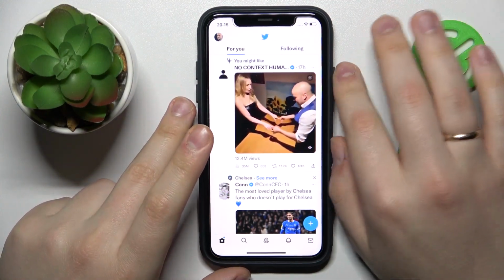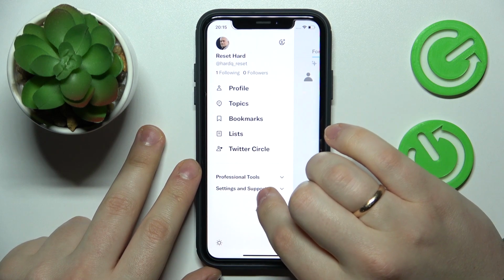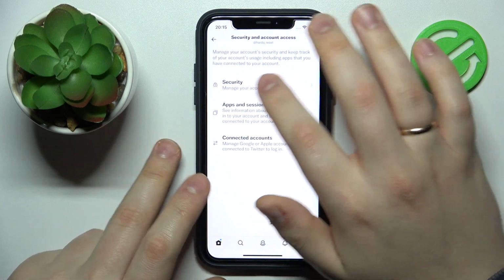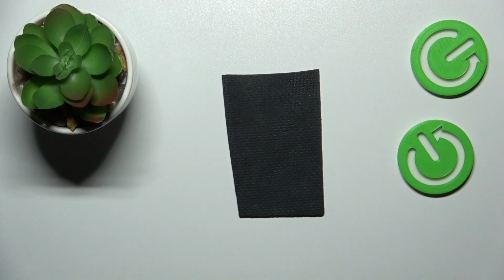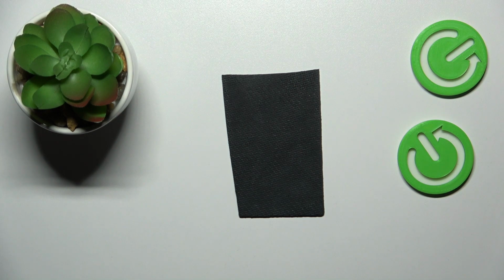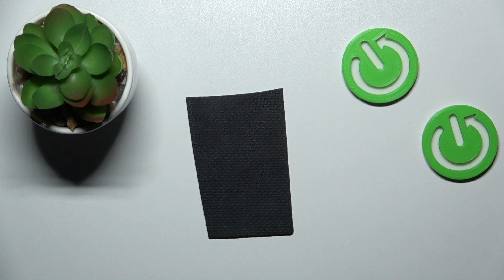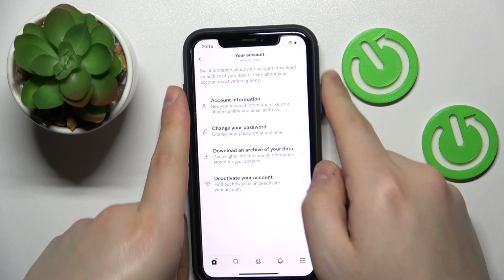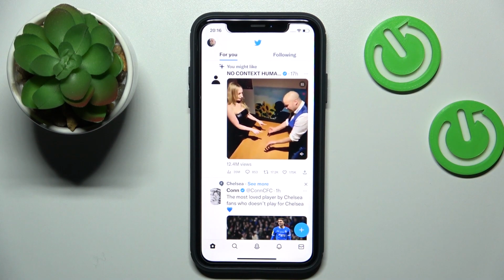How to Change Password of Twitter - Modify a Login Password to the Twitter Account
This very useful video tutorial has been recorded and brought to your attention with the goal of showing how you can modify a login password to your Twitter account from a mobile app in a few simple and quick steps. Thereby, feel free to take a seat, watch this video and learn how to correctly and effortlessly change a Twitter password.

How to modify the password to my Twitter account? How to set a new login password for my Twitter profile on a mobile device? How to change Twitter credentials from a mobile app?